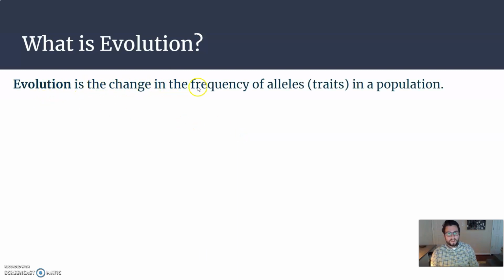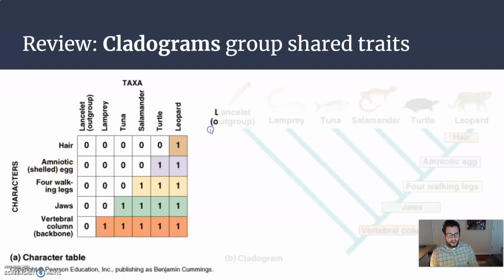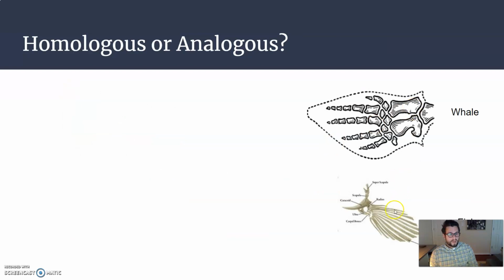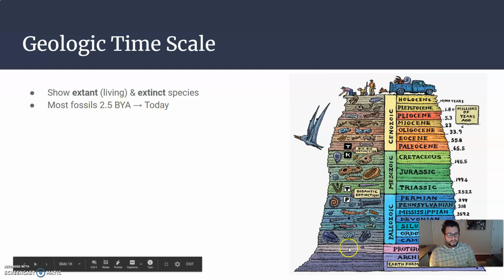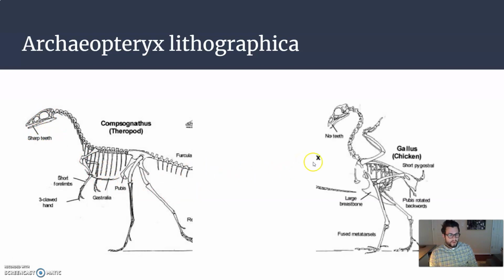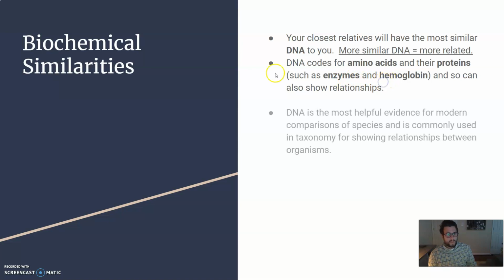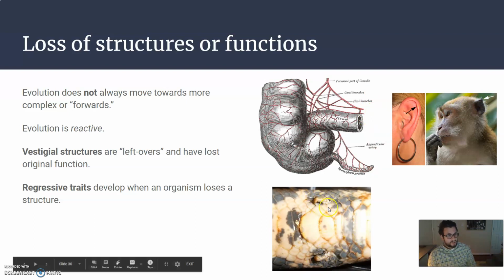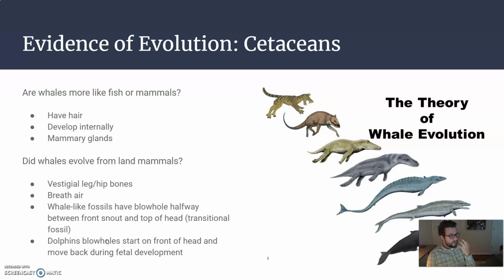Evidence of Evolution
Bio.3.4.1 Explain how fossil, biochemical, and anatomical evidence support the theory of evolution.